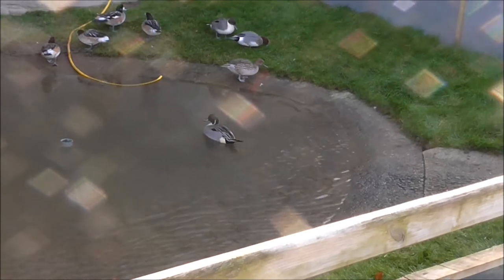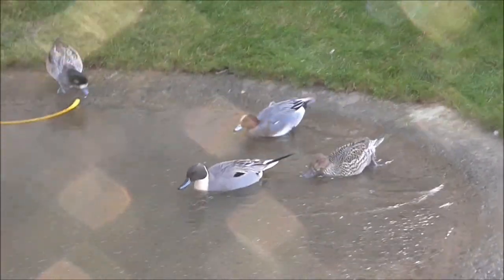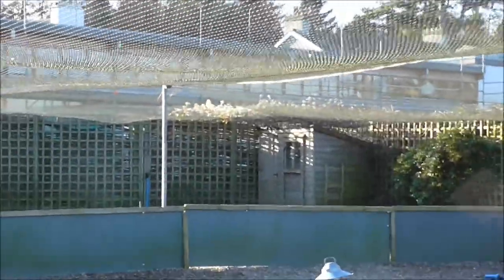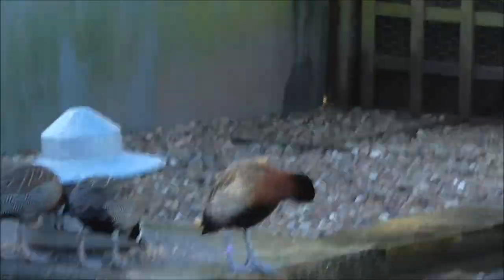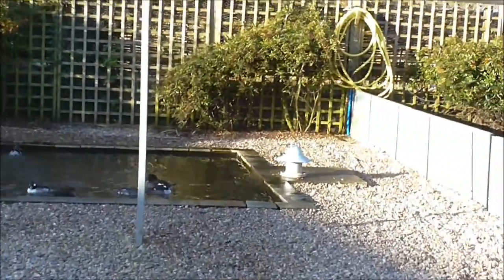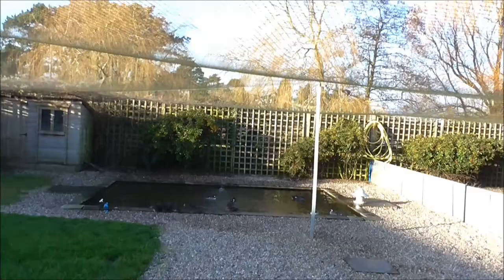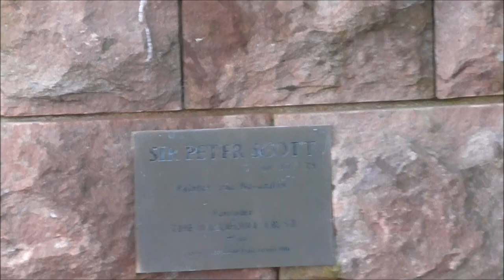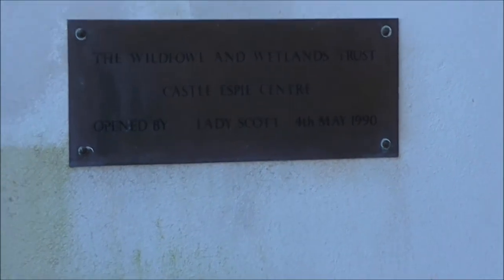Castle Espie Comber WWT Duckery Peter Scott Sculpture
Continuing and ending my dander round Castle Espie Wildfowl and Wetland Trust Centre taking in a look at the duckery and the WWT sculpture memorial to founder naturalist and artist sir Peter Scott.